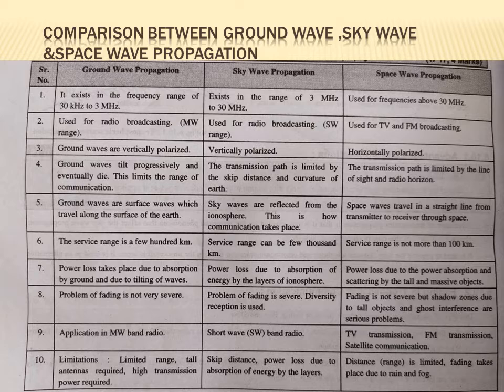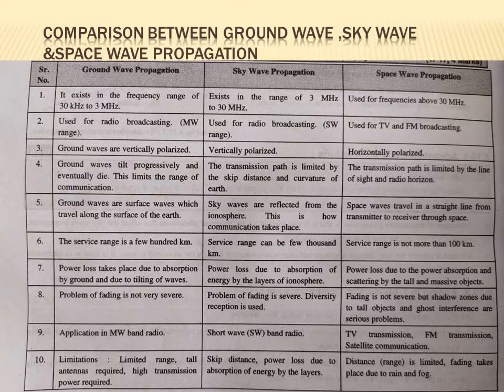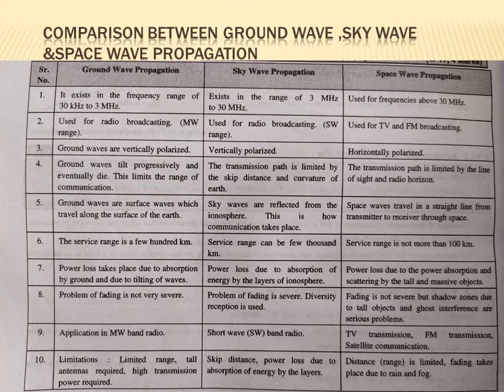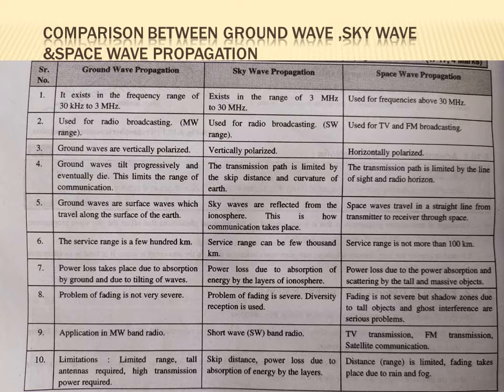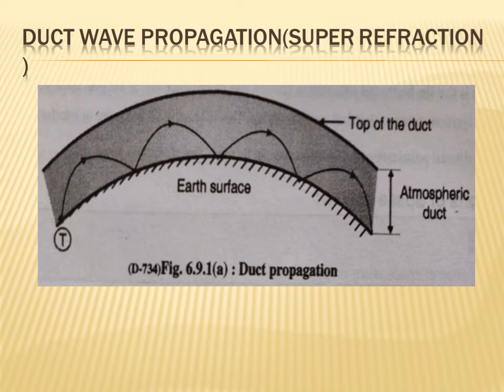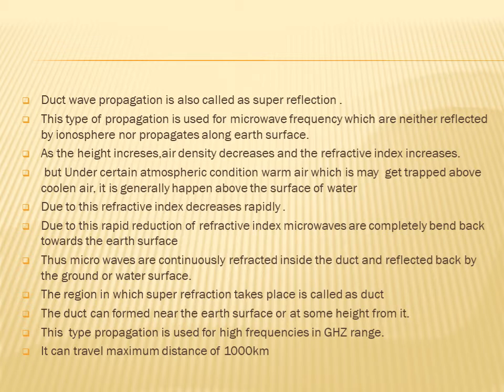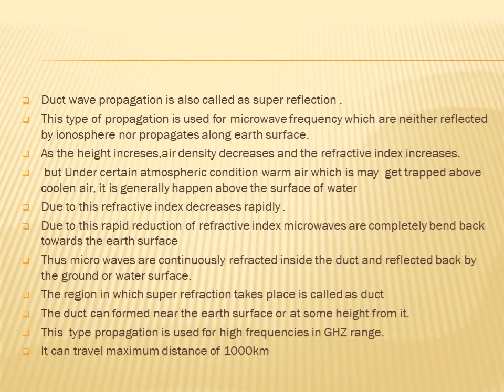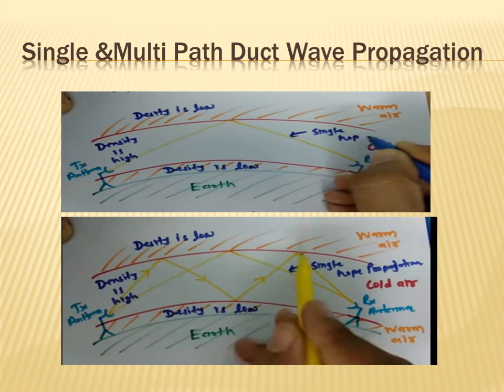PEC Lecture no-10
Chapter no 2- Wave Propagation